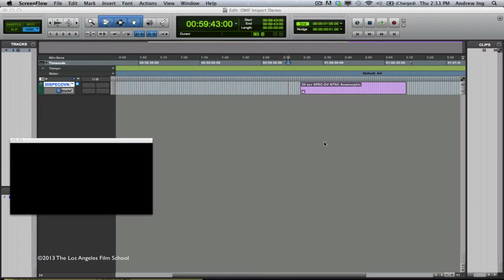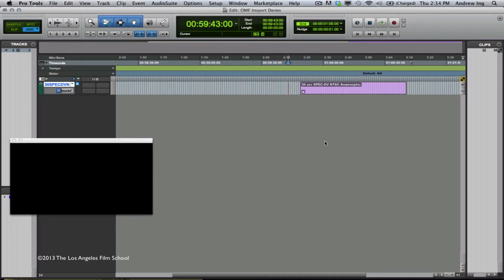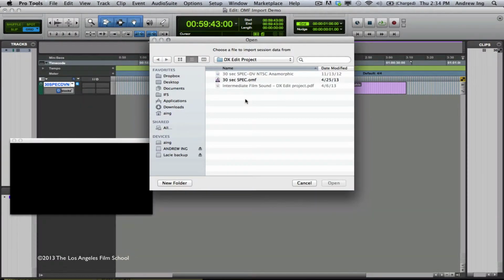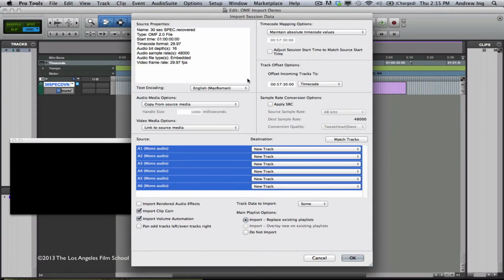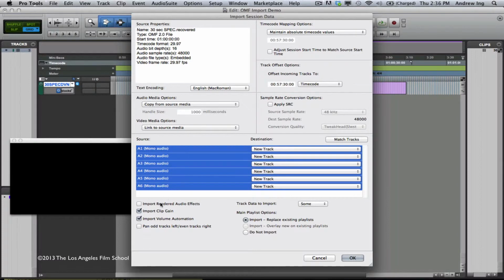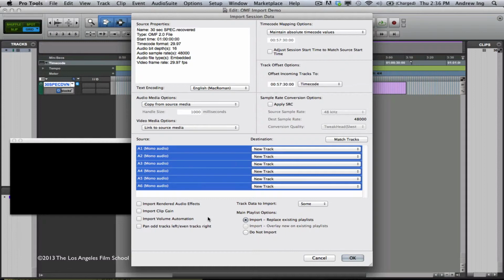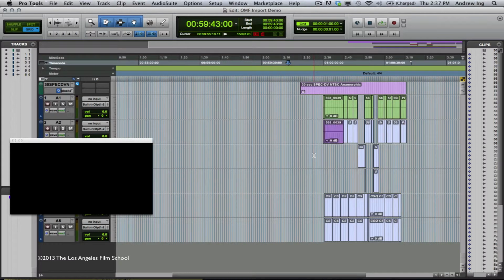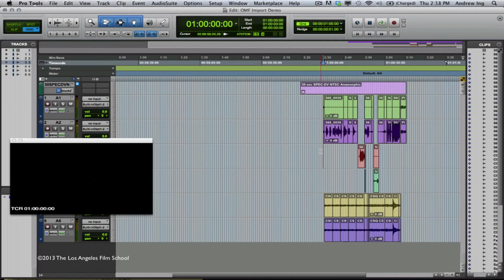OMF Import Demo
This video demonstrates how to import an OMF or AAF file into an existing Pro Tools Session.
The information covered in this video is meant to supplement Day 1 of the Intermediate Film Sound lab at The Los Angeles Film School.